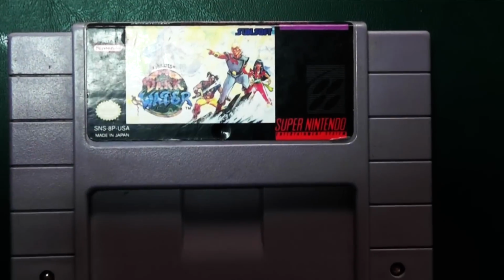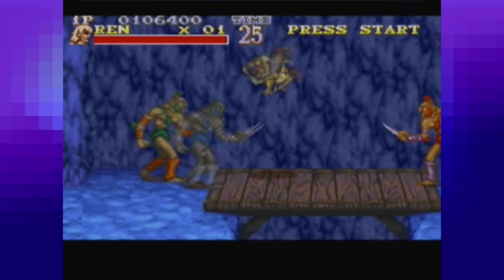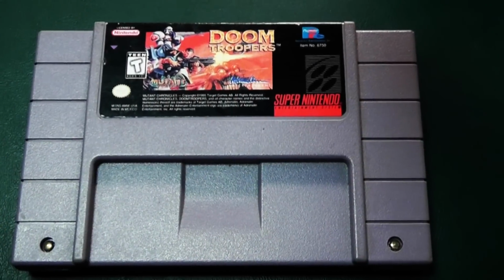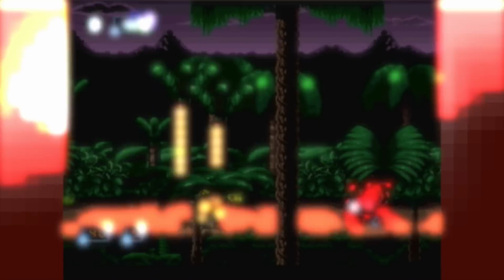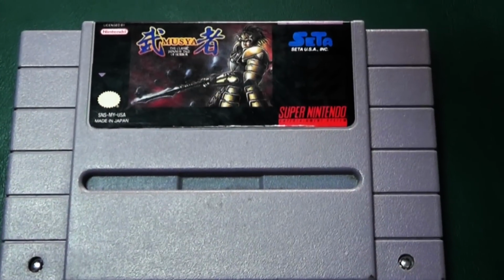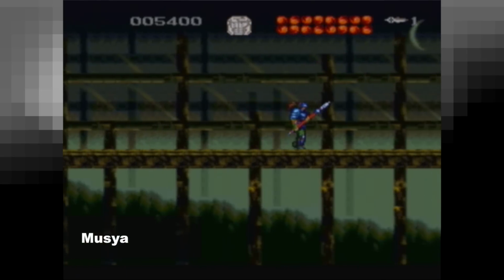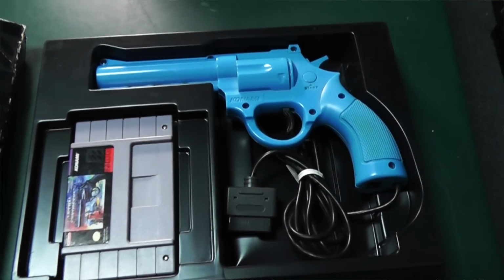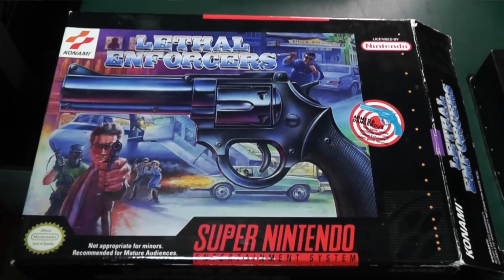More Super Nintendo - Hidden Gems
More Hidden Gems for Super Nintendo! Mega game collector John Hancock shows some of the awesome games he recommends for SNES fans to play and add to their collection.

GAMES SHOWN:
Ninja Warriors
Pirates of Dark Water
Doom Troopers
Uniracers
Pac-Attack
Pocky & Rocky 2
Musya
Super Turrican 2

Please use the links below to get deals & help support Metal Jesus Rocks!